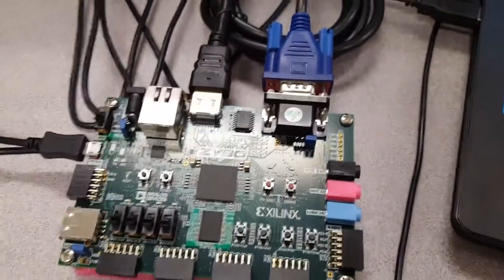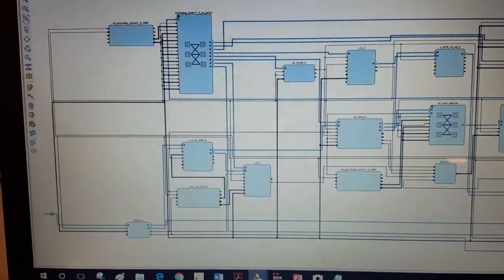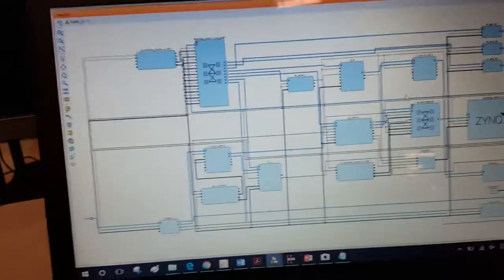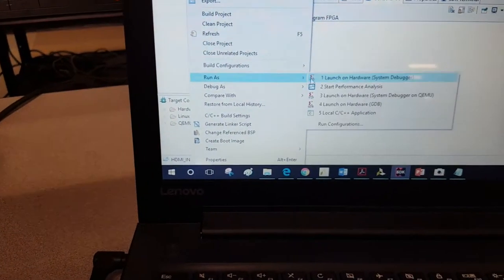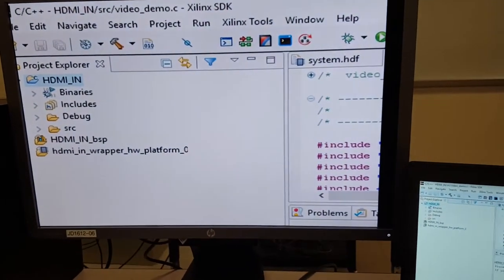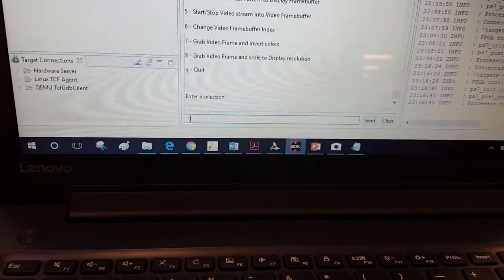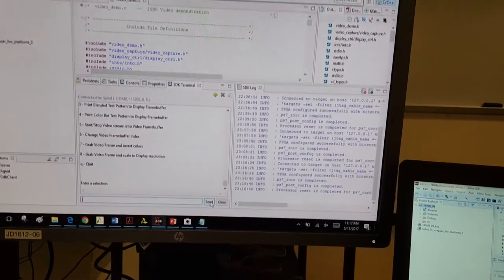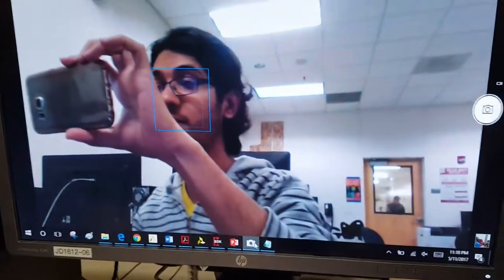Real-time Video Processing on Zybo FPGA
Video Processing on Zybo to recognize objects.
Still in Progress.
This demonstration is only for SOC design. Main algorithm of object recognition and tracking is underdeveloped on vivado HLS.